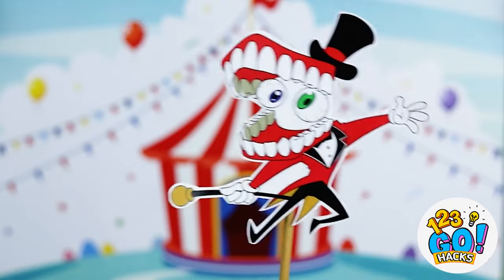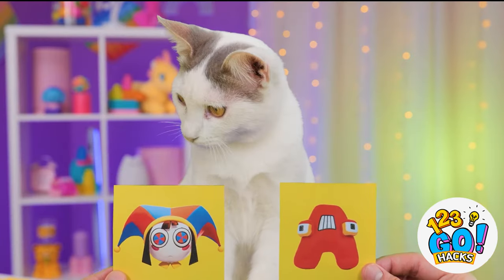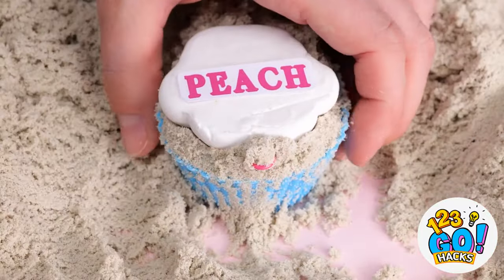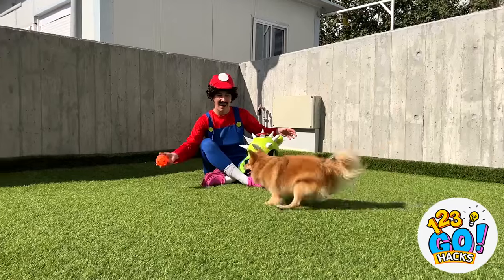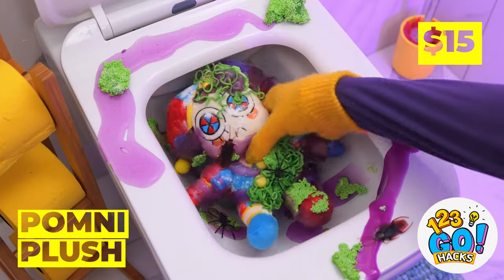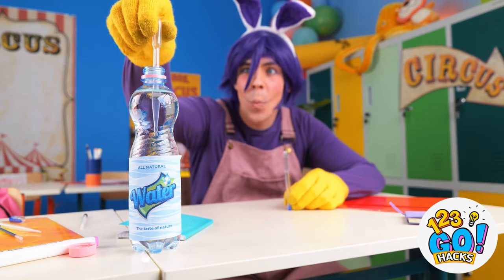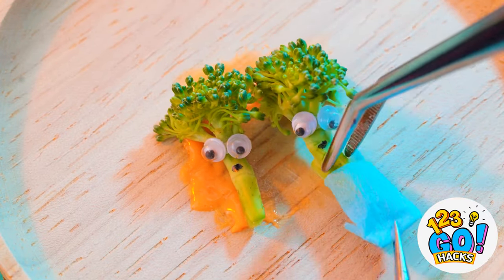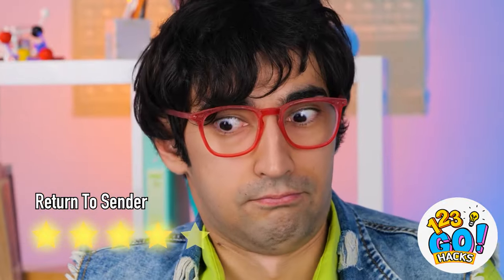🤡 Jax School Pencil Eraser Crazy Digital Circus School Crafts And DIY by 123 GO! HACKS